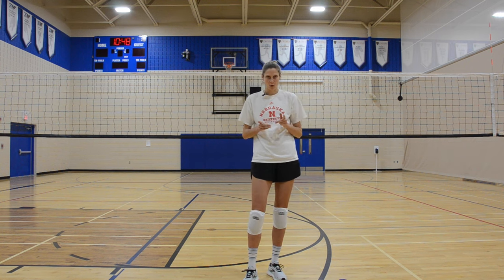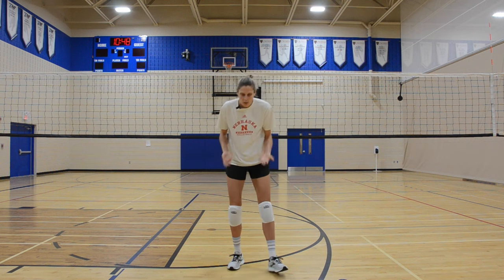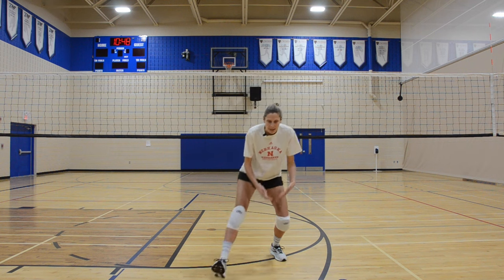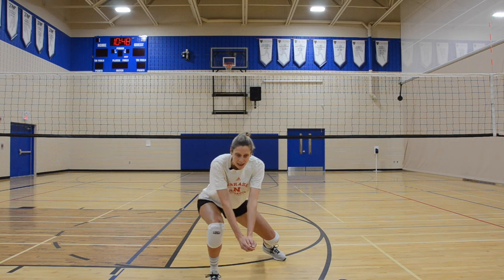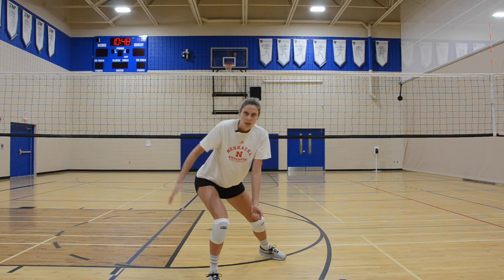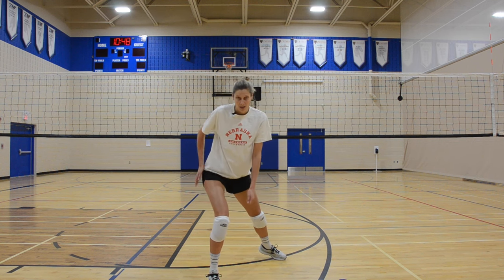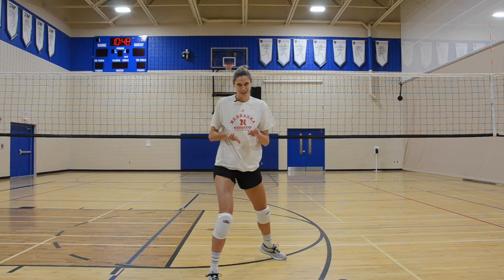How to Dive in Volleyball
How to dive and roll in volleyball. This is the perfect starting point for beginner volleyball players, as this diving technique is the most basic and pain-free.

One skill that makes beginner volleyball players nervous is going to the ground. Diving in volleyball can be intimidating and scary, but there is a simple and pain-free way to do it.

This tutorial shows the best way to dive for volleyball players that have never done it before. It is safe and pain-free, and will provide a good foundation for learning how to do more complex dives later on.